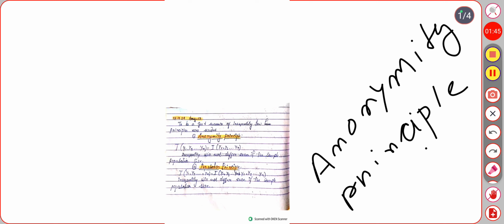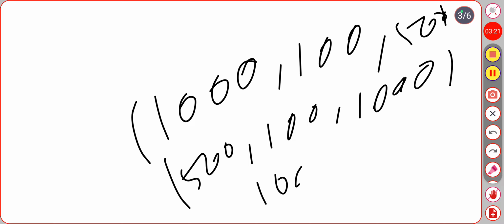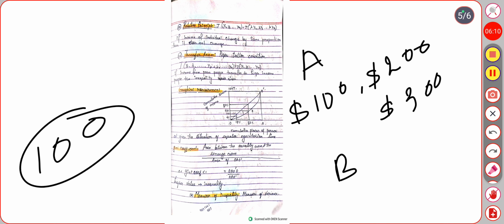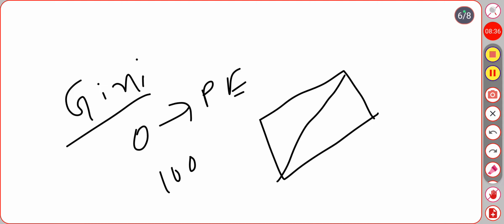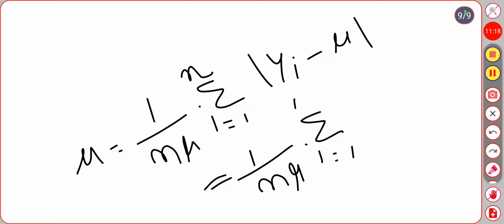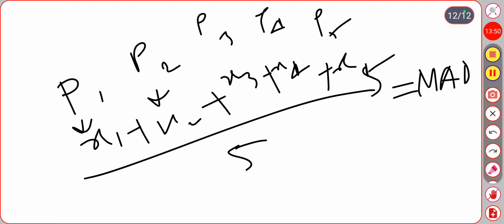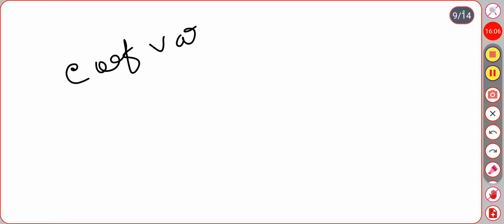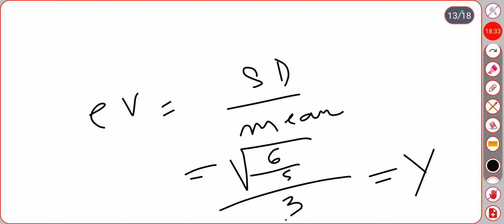Development economics.# under graduate # post graduate